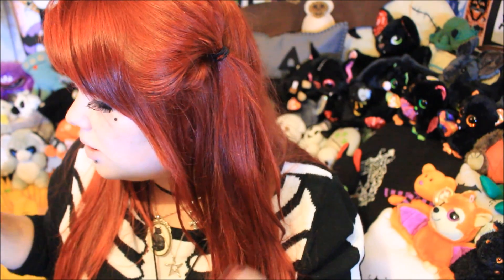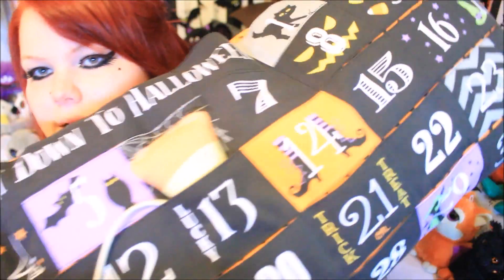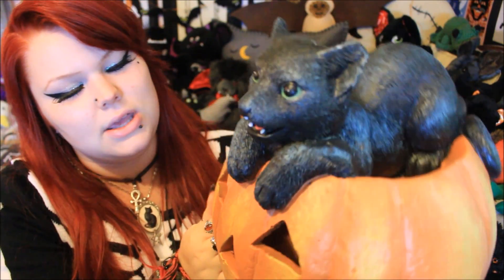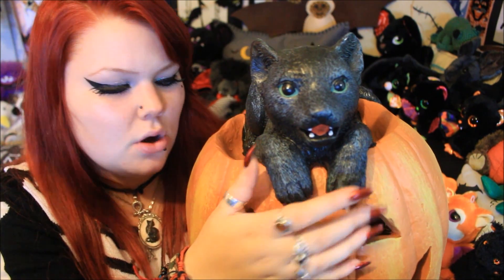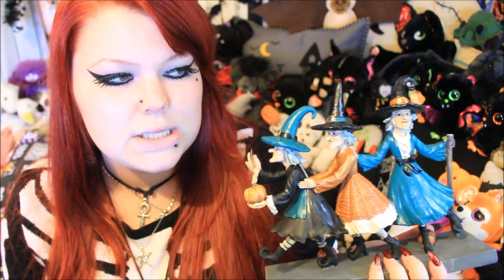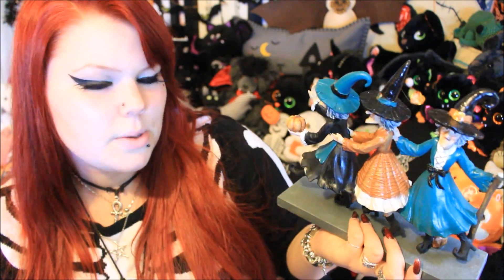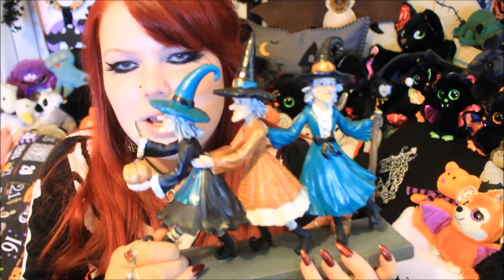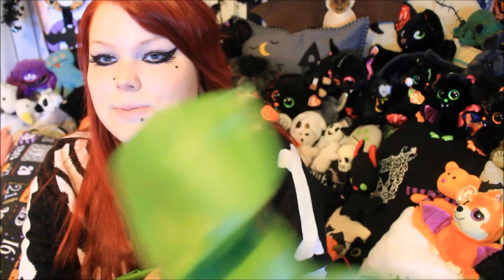HOMESENSE HALLOWEEN HAUL 4 - Pumpkins, Witches and Black Cats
This is my fourth Homesense haul of 2017, I received these Halloween decorations on 2nd September 2017. Homesense is TKMAXX's sister company, so these items may be found in both stores.

I loved the items I got - although my bank account didn't!

Prices:

Black Cat on Pumpkin - £19.99
Witches - £10.00
Cushion - £16.99

FACEBOOK HALLOWEEN PAGES!

Today's Simply Gothic Company necklace: Ghost

My DEPOP store:
Thehauntedbat

Thehauntedbat